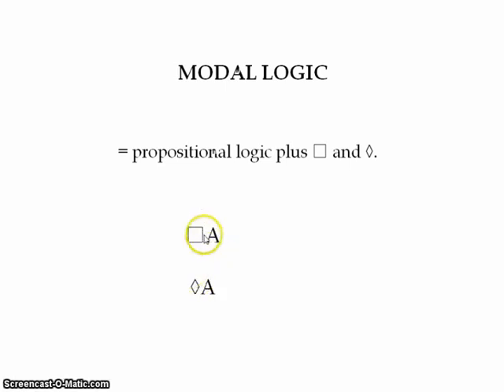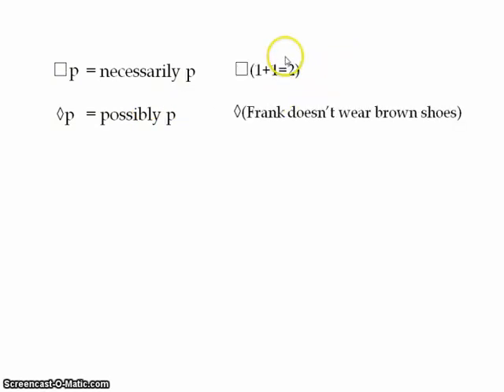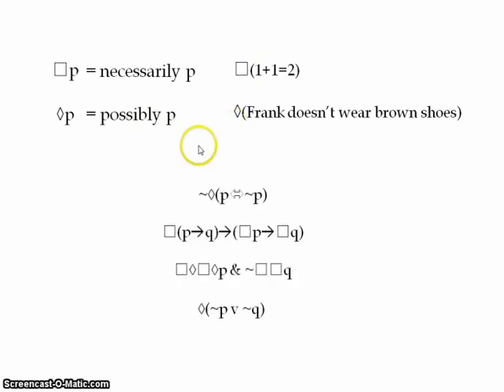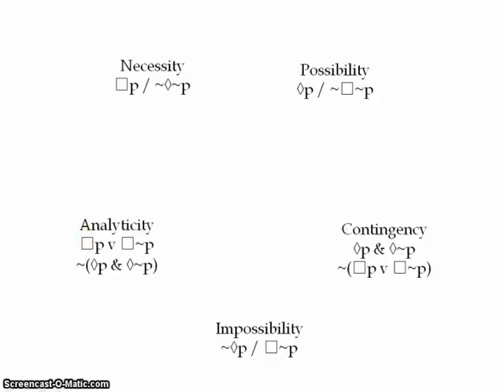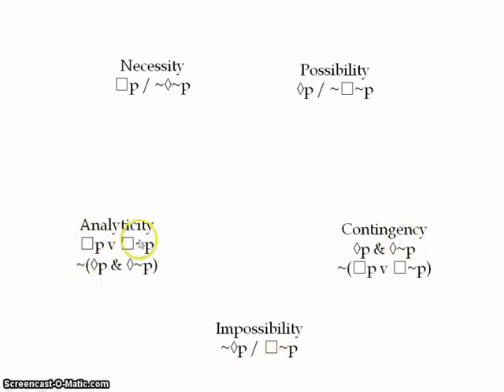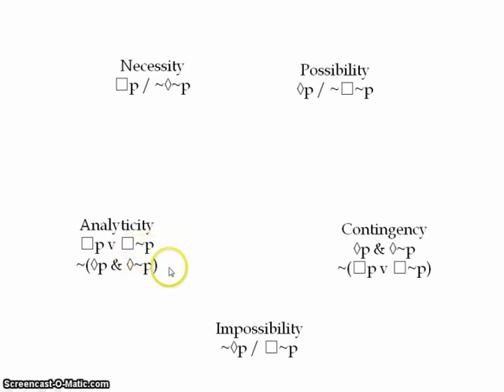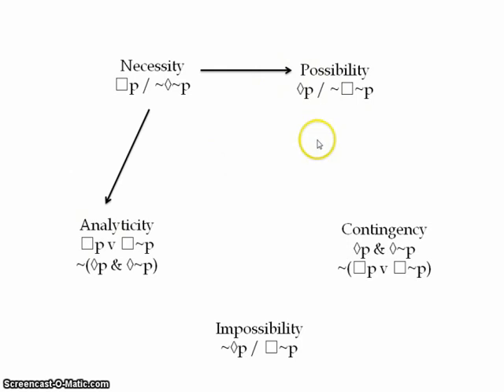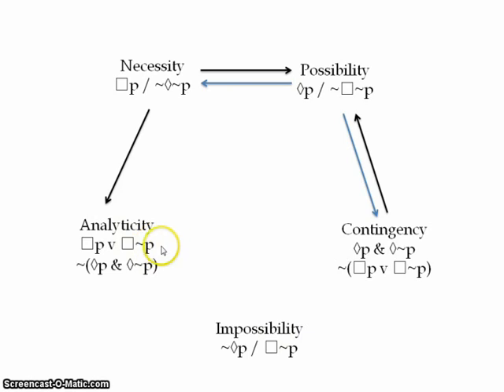Modal logic 0.1 - basic introduction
A brief, intuitive introduction to the basic concepts of modal logic.  The box & diamond operators, necessity & possibility, possible worlds, etc.  If you're already familiar with all this stuff, you can skip this video.